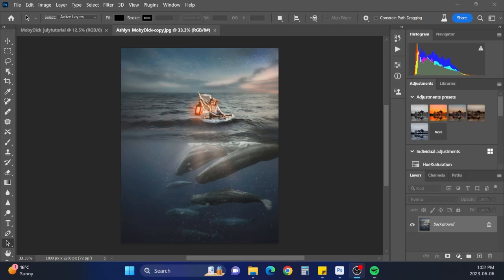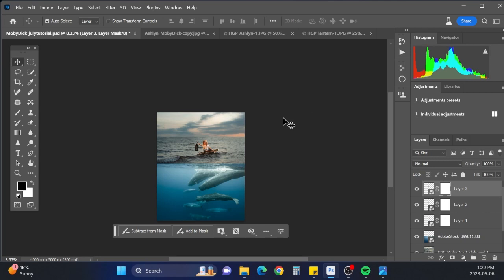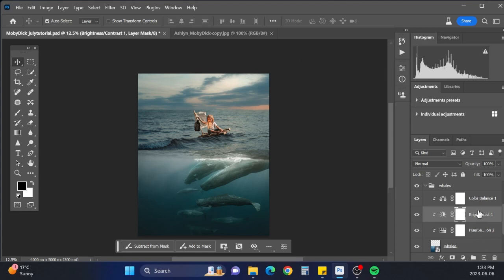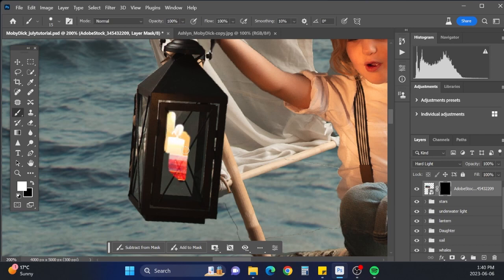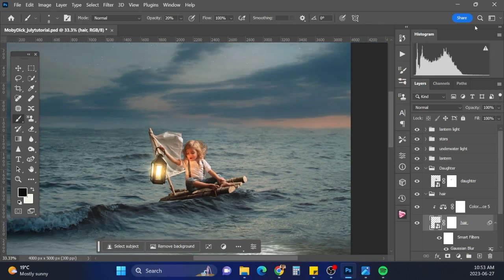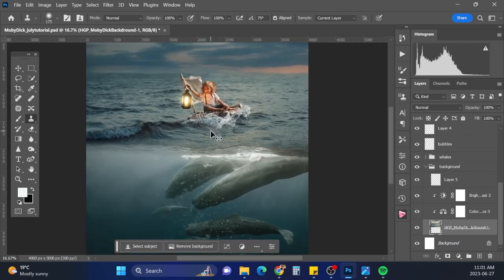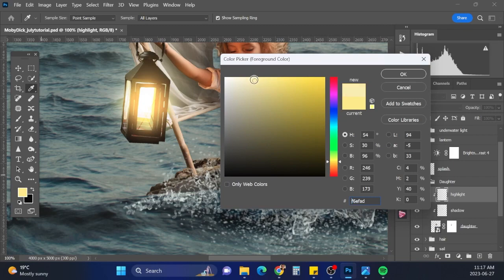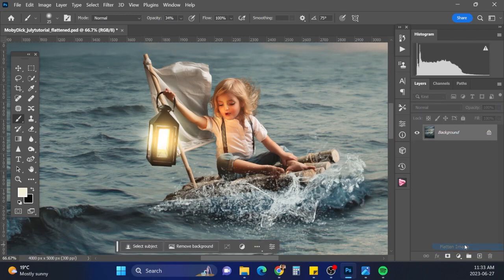Moby Dick Photoshop tutorial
Hi Friends!!

If you can not watch this video now I suggest you save it to watch later. 🚩

If you found this information useful please like👍the video and share if you think someone else will find it helpful!